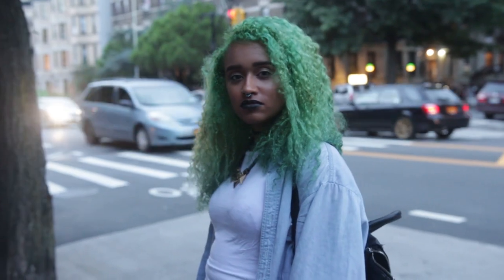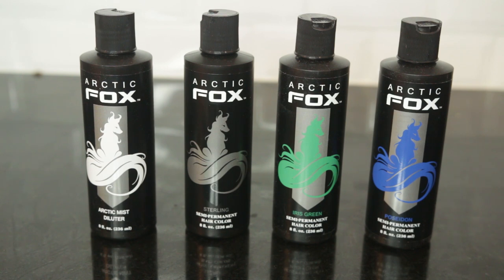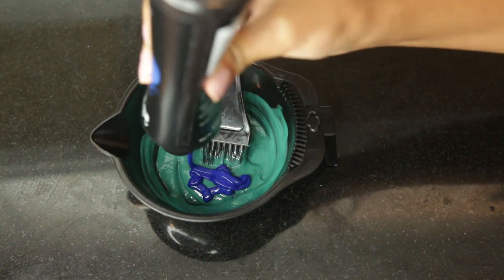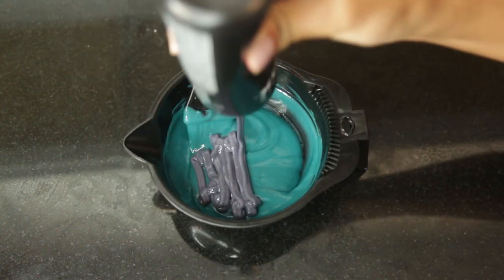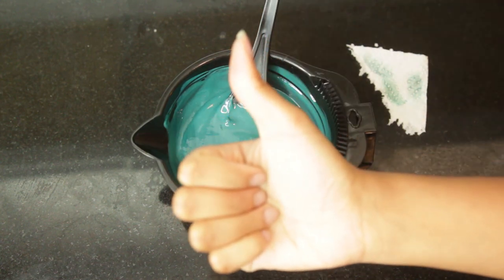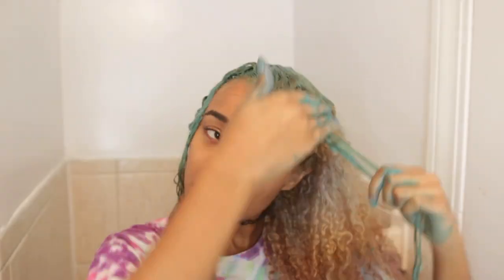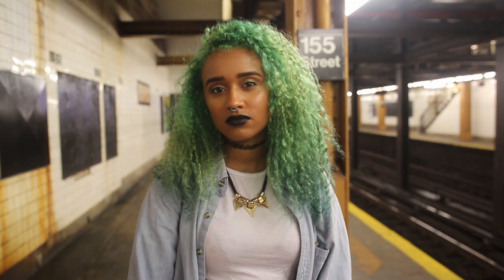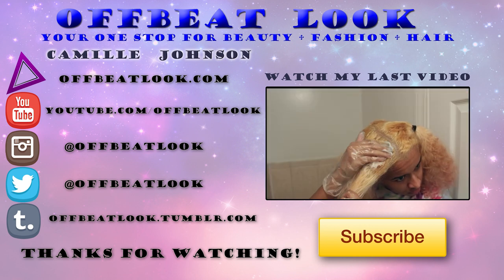Earthy Green Hair Dye Tutorial - Easy Custom Hair Dye | OffbeatLook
Welcome to the final part of my hair dyeing series! I have done so many hair colours already, but one that I've never had on my full head is green! I decided to go green (save the earth!) and hope yall like the video!
Kisses,
-Camille Johnson

•Vine: OffbeatLook
•Musical.ly: OffbeatMuser

WANT TO SEND MAIL? (I'll open it on Snapchat or on the Vlog channel!)
Camille Johnson